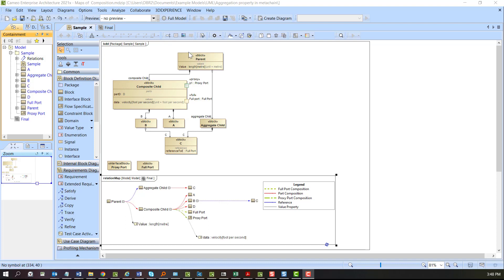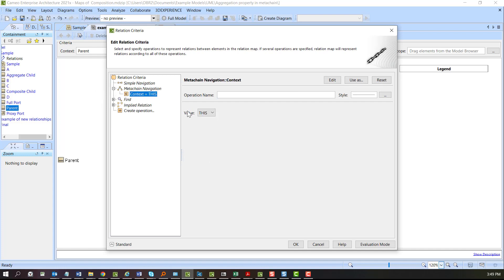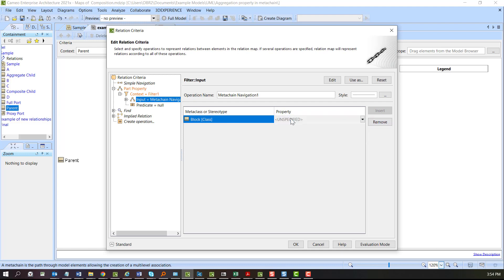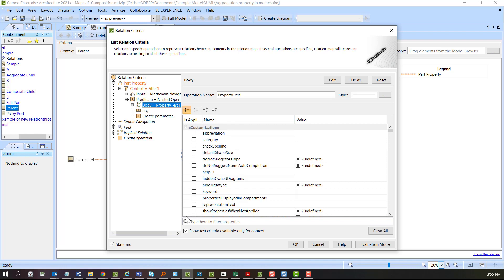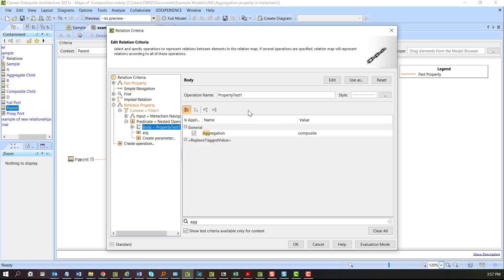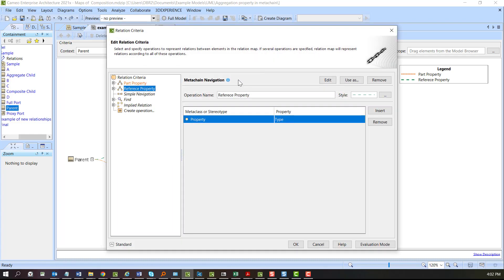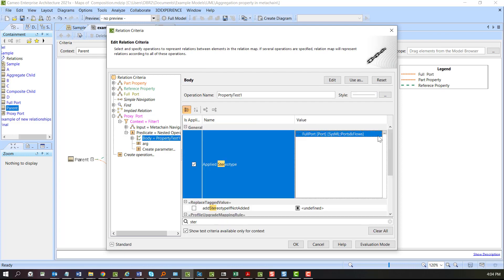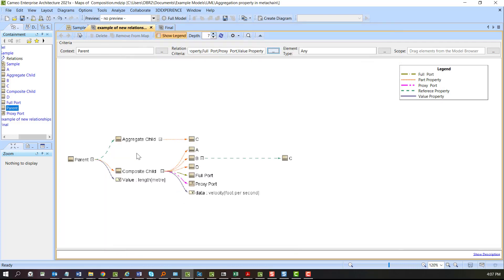Custom Map Relationships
Maps in CATIA Magic Tools (Cameo, MagicDraw, etc.) let us see arbitrary relationships in the model. In this tutorial, we show how to customize a Map Diagram for displaying parts, references, ports, and value properties. We use the query dialog to create structured expressions with metachains and filters to walk the model, filter, and customize the legend.